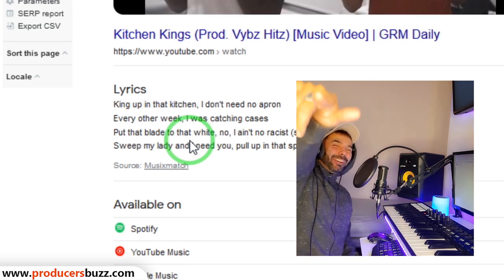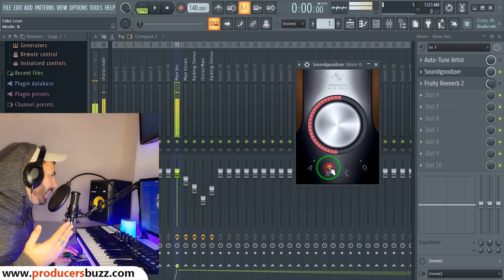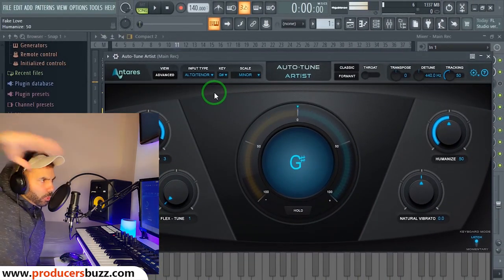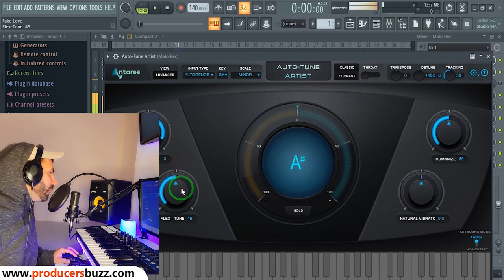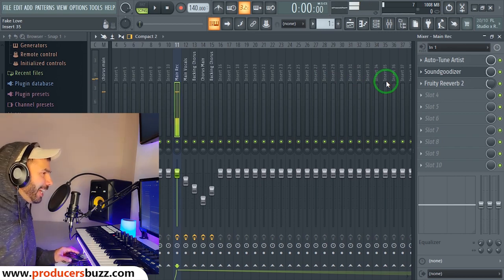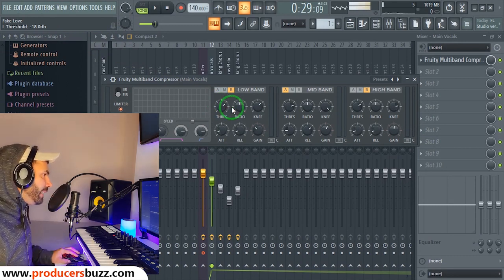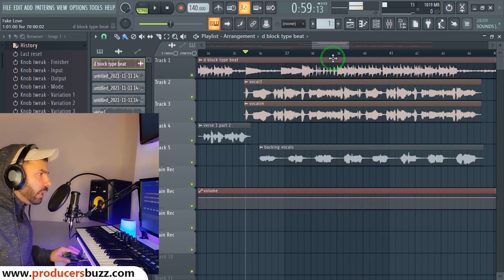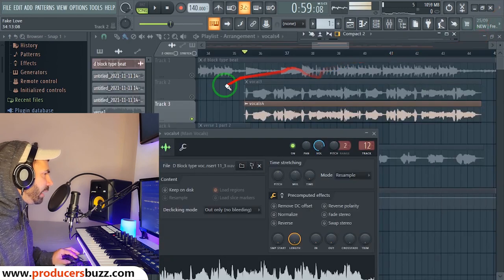Sound Like D-Block Europe | Autotune Settings & Free Preset for FL Studio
🔗 Get Autotune Unlimited VST (Best Price!)

Right guys, I know most of you have been waiting for such a long time for this! Especially the UK gang up here. This is probably one of most favorite hip-hop and RAP Type of FL Studio Vocal Preset for FL Studio. It's very simple yet very powerful and does the job! Also comes with full Autotune Settings & Free Preset for FL Studio which you guys can download for free here at PAV Music Production channel on behalf of

TOP 3 DOWNLOADS THIS WEEK!
8 Best FREE Guitar VST Plugins (VST/AU)
21 Best Free Synth VST Plugins
50 Free Sound Packs For FL Studio

Good luck to everyone that joins our giveaway for next week!

HOW TO USE AUTOTUNE IN FL STUDIO
How to make "VOCALS"
Auto-Tune in FL Studio
How To Tune Vocals in FL Studio
HOW TO ACTUALLY USE AUTOTUNE EFX
FREE AUTOTUNE PLUGIN
MAutoPitch VST Plugin
The Best Auto-Tune Settings
HOW TO USE AUTOTUNE THE RIGHT
Juice WRLD X Post Malone Type Vocal
How To Use Autotune for Rap
Clear Rap Vocal Effect Mixing
Sound Like D-Block Europe
D-Block Europe Vocal
D-Block Europe Preset
D-Block Europe Mixing
D-Block Europe FL Studio
FL Studio D-Block Europe
D-Block Europe FL Studio Preset